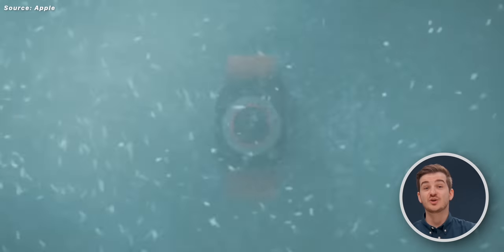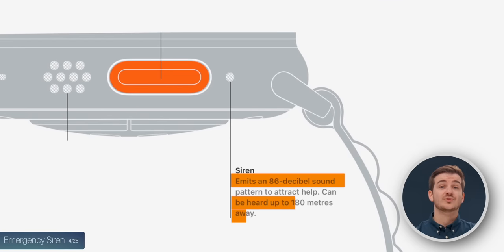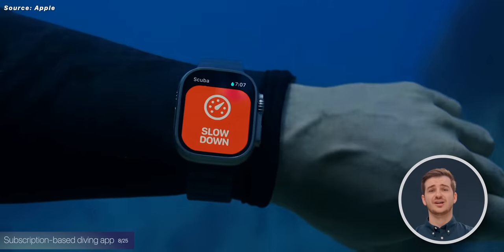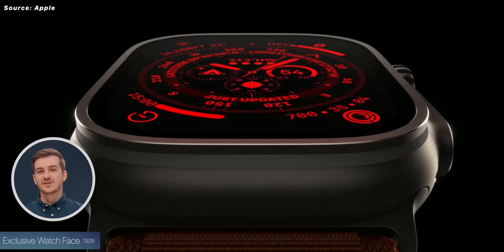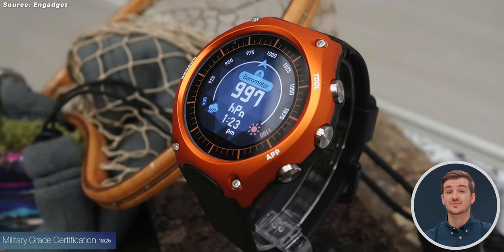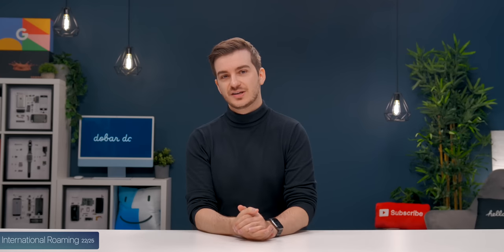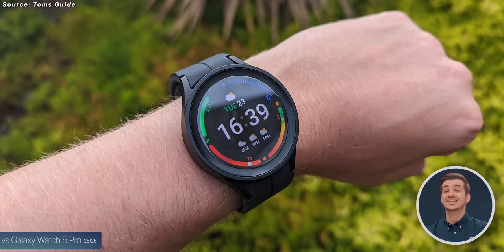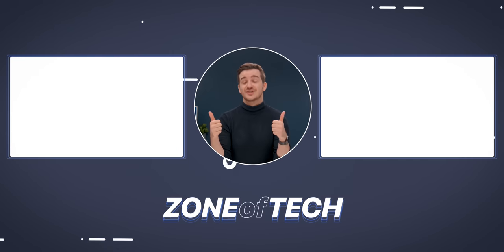Apple Watch Ultra - 25 Things You DIDN'T Know!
Apple Watch Ultra - 25 Facts You Probably Didn't Know!

Product Links:
▶ Apple Watch Ultra
▶ Apple Watch Series 8
▶ Apple Watch SE
▶ Apple Watch Series 7
▶ 3-in-1 MagSafe Charger
▶ Rugged Apple Watch Case
▶ Steel Apple Watch Case